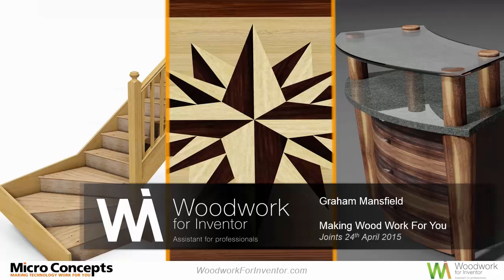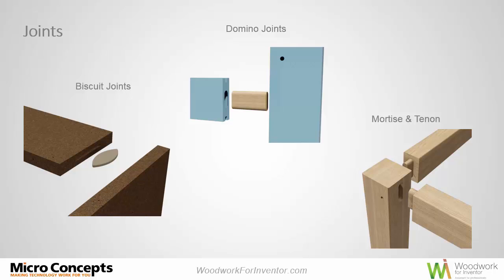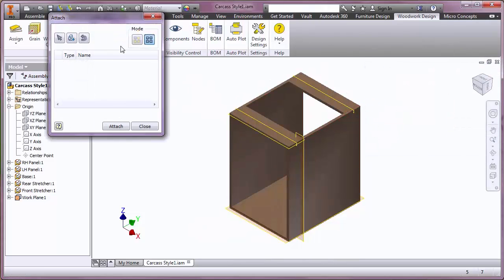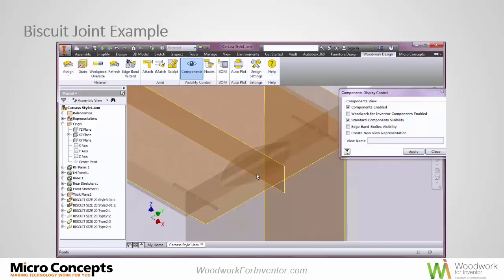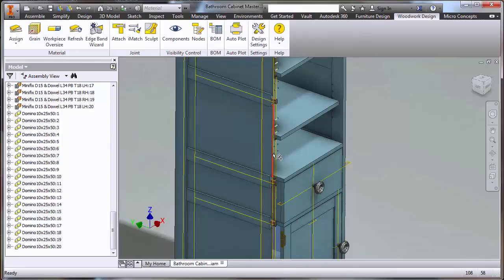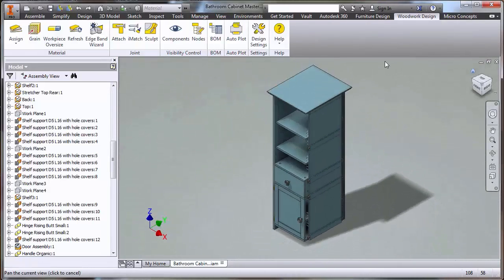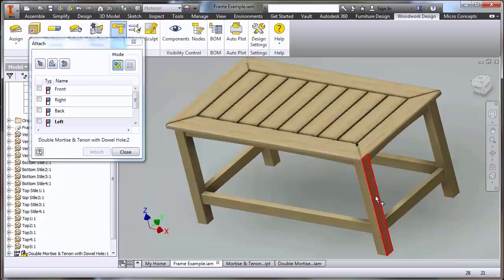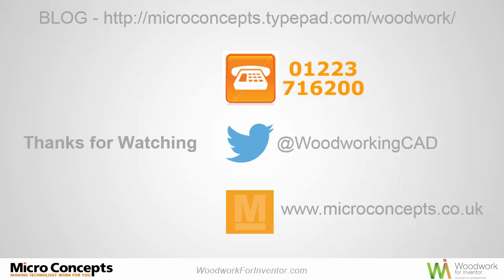Making Wood Work for You - Traditional and Modern Joints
Exploring traditional and modern joints for solid wood furniture design using Woodwork for Inventor.